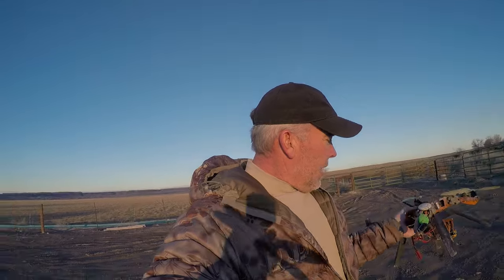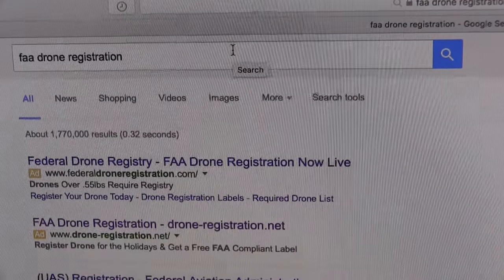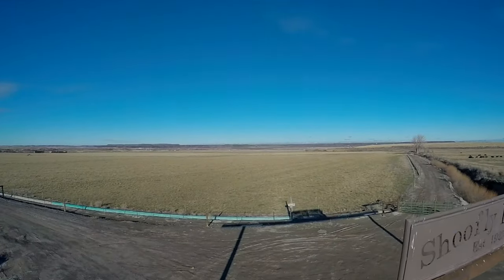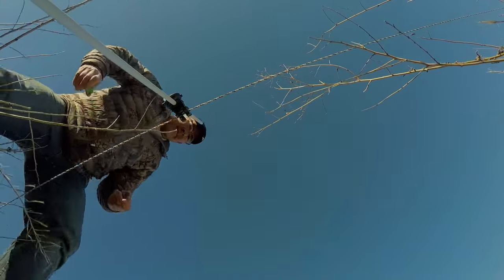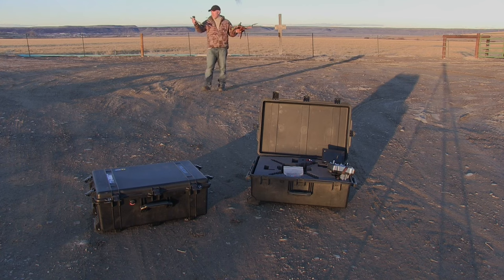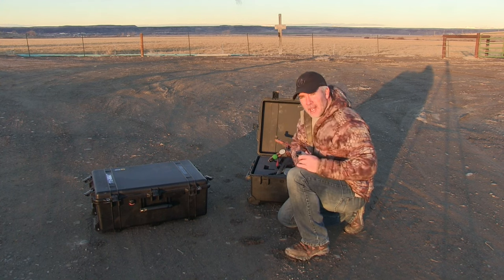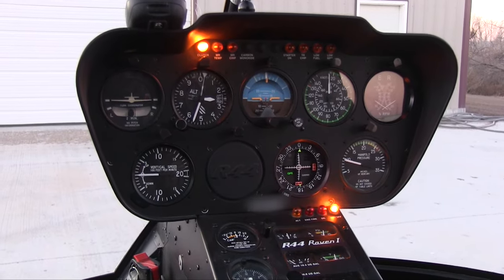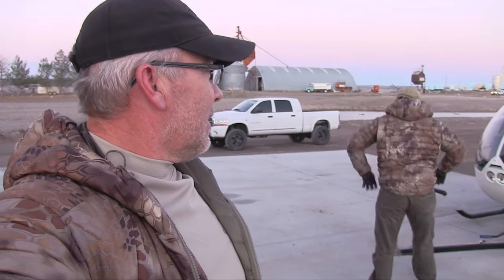Drone Crash and Helicopters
the Average Alderman is our 2016 Vlog. it consist of some of the fun we encounter throughout the year. This vlog is about the FAA and the drone registration scams that are happing on a daily basis. We also take you out flying drones were the drone doesn't make it back in one piece.  We have to finish the job by using a helicopter.

Moral of the story is do what ever it takes to finish the job and make the client happy, even if you come out in the red.  9 to 5 doesn't cut it...